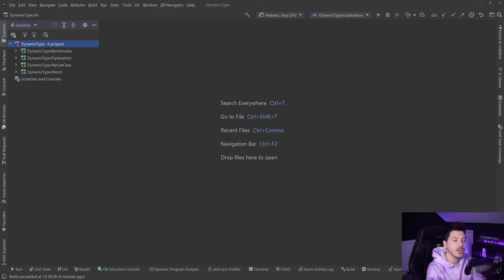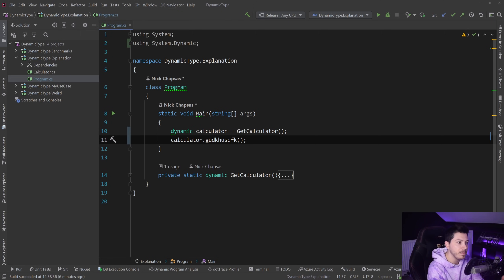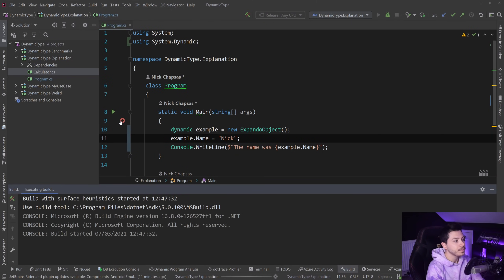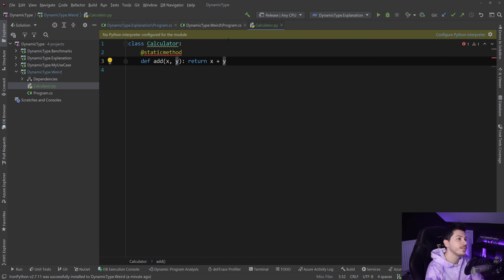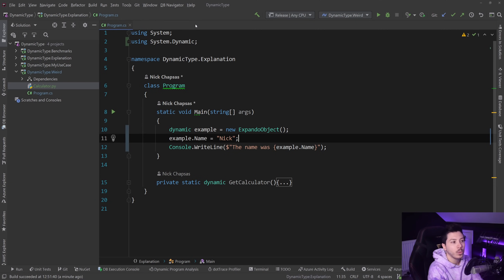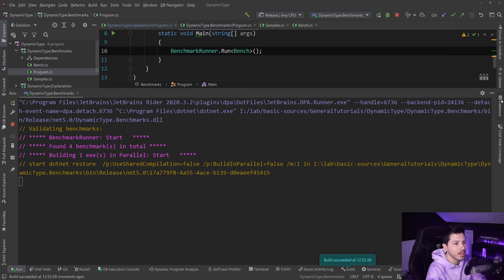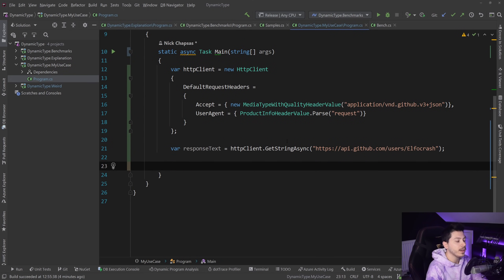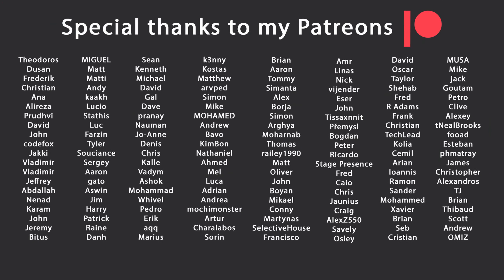The history of the dynamic type in C# and why I don't use it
Hello everybody I'm Nick and in this video I'm going to take a look at the curious case of the dynamic type in C#. We are going to take a look at the origins of the feature and why it was added in the first place, we are going to see some usecases and some benchmarks along side some really weird stuff that might feel out of place.

Timestamps
Intro - 0:00
Dynamic example - 0:50
But why dynamic? - 4:30
My take on dynamic - 8:23
Benchmarks - 10:01
The one use-case of dynamic for me - 12:09